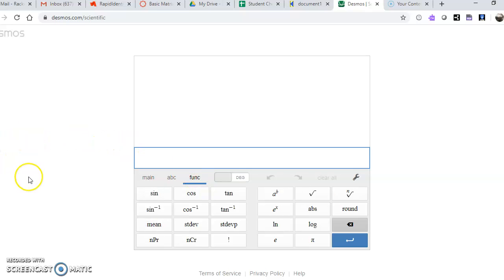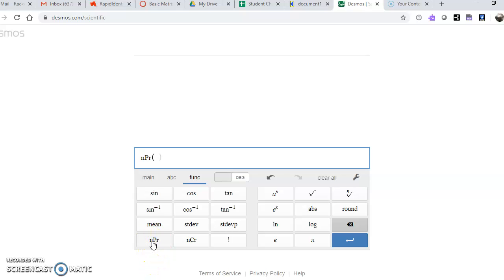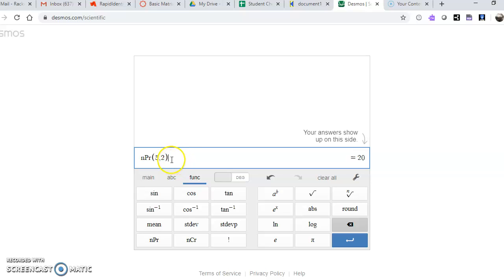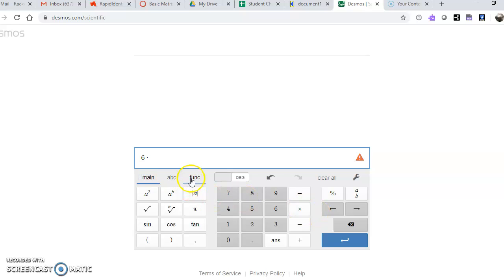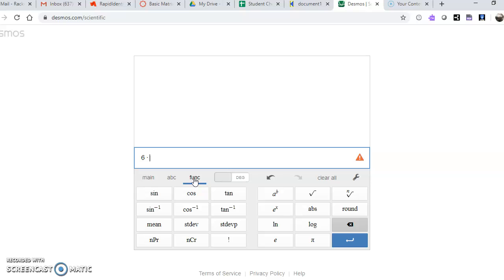Desmos Scientific Calculator